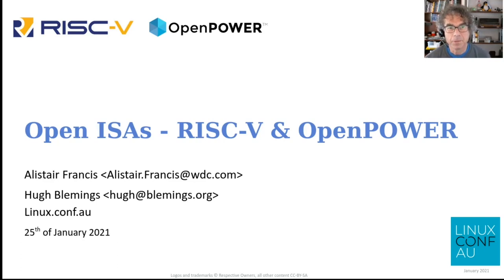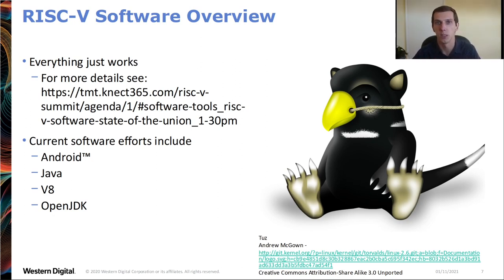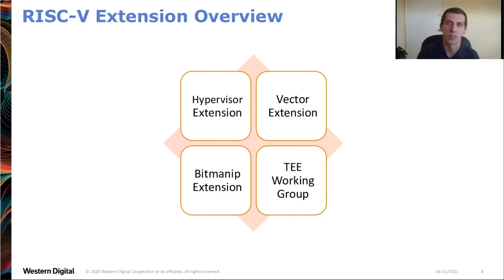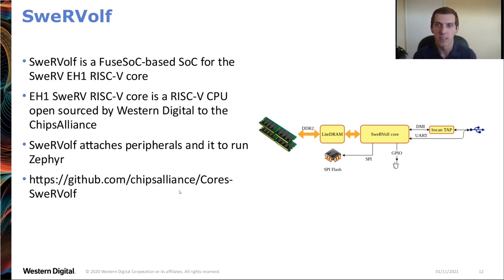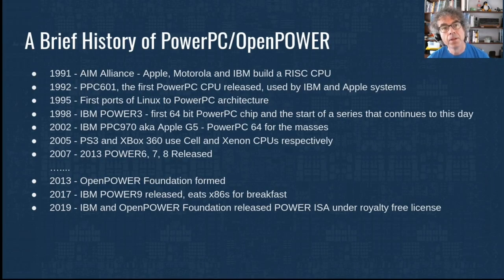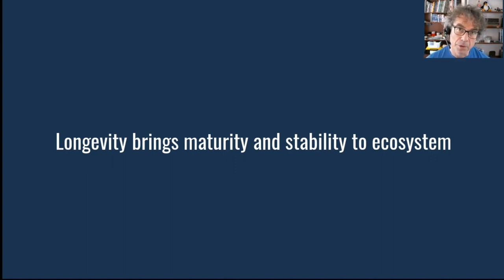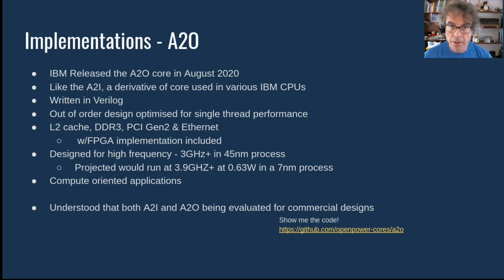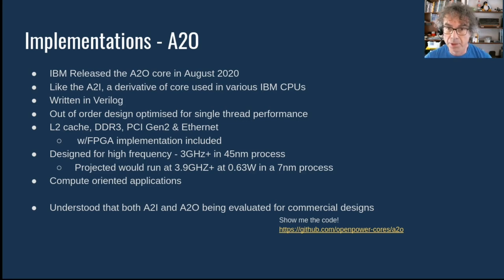"Open ISAs (RISC-V, OpenPOWER, etc)" - Alistair Francis, Hugh Blemings (LCA 2021 Online)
Alistair Francis, Hugh Blemings

The recent phenomenal growth of RISC-V and OpenPOWER proves that Open CPU architectures are no longer only an academic project but are a serious contender among commercial processor architectures.

Thanks to the active contributions from both industry pioneers and academic researchers, we are entering into an exciting era of open source hardware designs ranging from micro-controllers to server class enterprise systems backed by a growing open source ecosystem, constantly evolving and improving.

A growing variety of hardware based on Open ISAs like RISC-V, OpenPOWER and others are becoming available, allowing a larger choice of end applications beyond embedded micro-controllers. At the chip level Open ISAs allow new extensions and specialised compute functions to be added - something we are now seeing in production systems.

In this presentation we will give an update on the state of play of Open ISAs. With a new OpenPOWER and RISC-V announcements made in 2020 there is more to talk about, following on from the Open ISA miniconf at LCA2020. The relevance of OpenISAs to the broader Open source community/technical commons grows daily and with increasing consolidation of vendors in the closed CPU space, it is even more important that we focus on OpenISAs if we are to continue to enjoy viable libre computing alternatives.

Mon Jan 25 11:40:00 2021 at Pia Andrews Conservatory